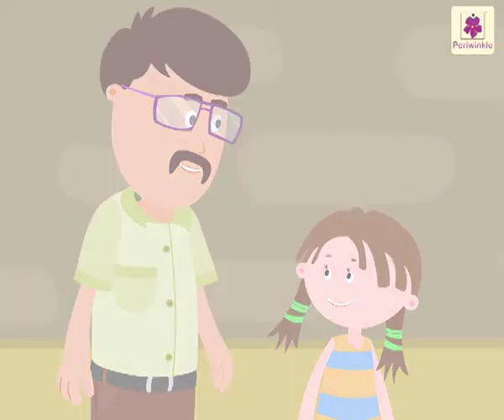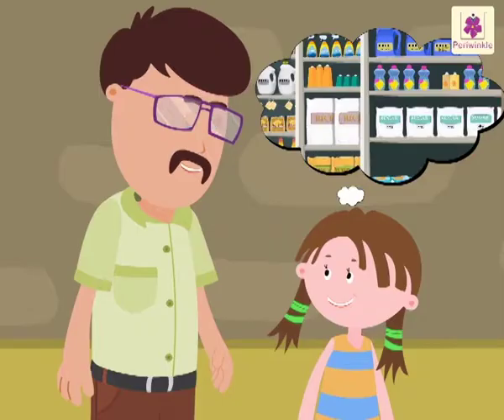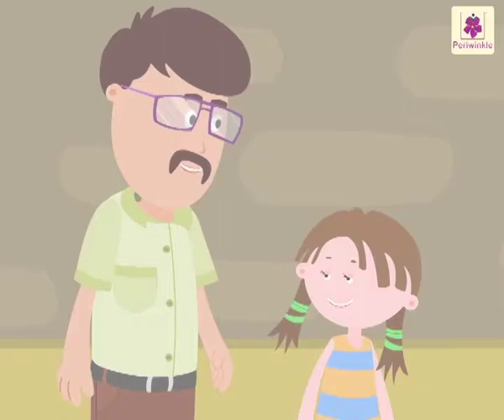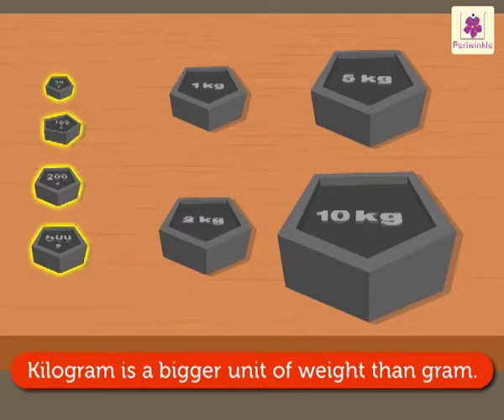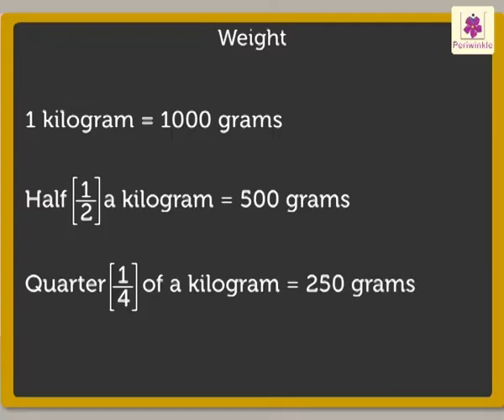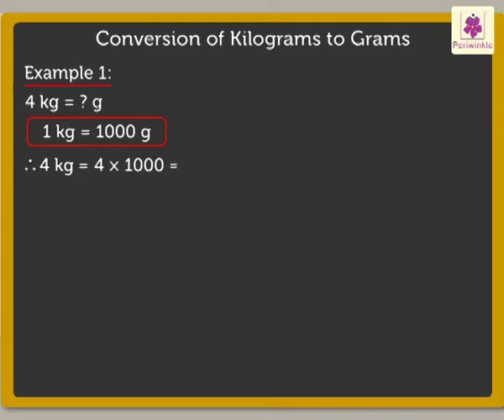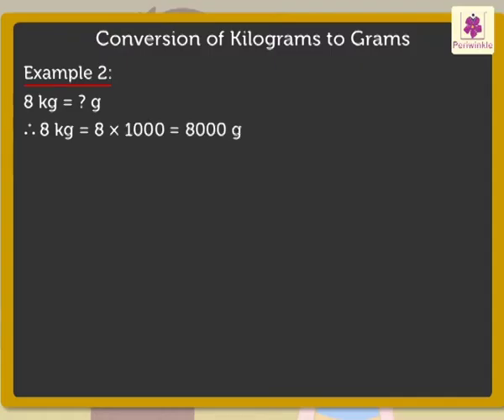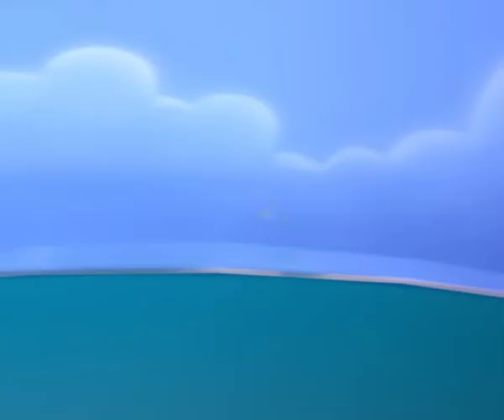Grams and Kilograms | Mathematics Grade 3 | Periwinkle